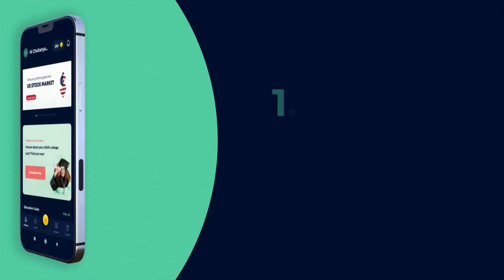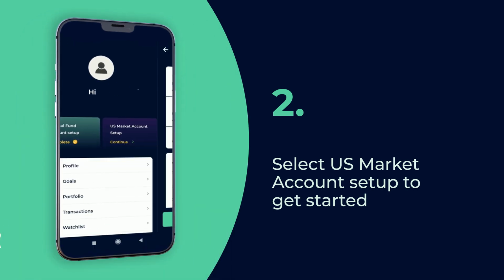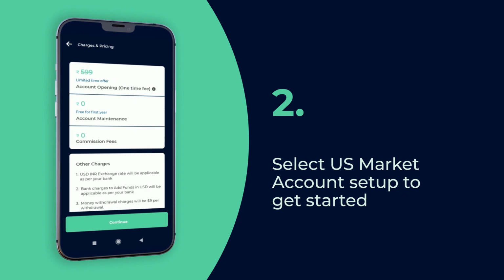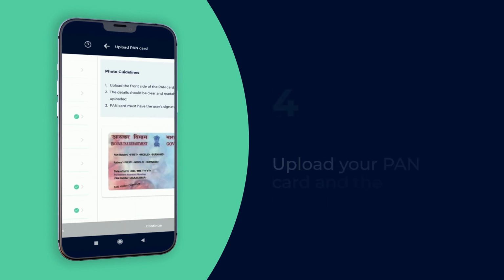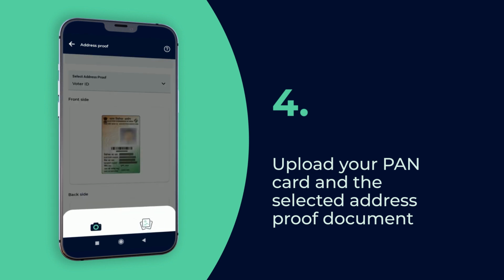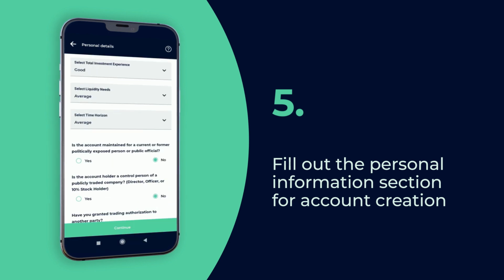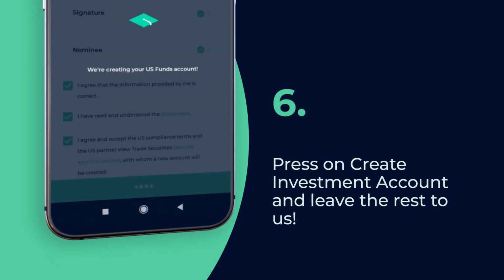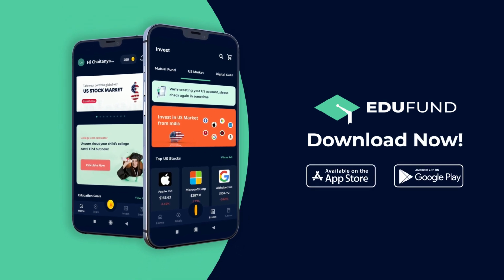How to setup your US ETF account on the EduFund App?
Here is how you can set up your US ETF account on the EduFund App without going to the bank! Click on the video and check out the tutorial for setting up a US investment account from India to start saving in dollars.

NOTHING IN THIS VIDEO IS TO BE CONSTRUED AS INVESTMENT ADVICE. PLEASE CONSULT AN INVESTMENT ADVISOR FOR PROPER ADVICE ON INVESTMENTS. INVESTMENTS IN SECURITIES ARE SUBJECT TO MARKET RISK. PAST PERFORMANCE IS NOT INDICATIVE OF FUTURE RETURNS.

Why?
Because we post 2 videos a week that will help your financial life better.